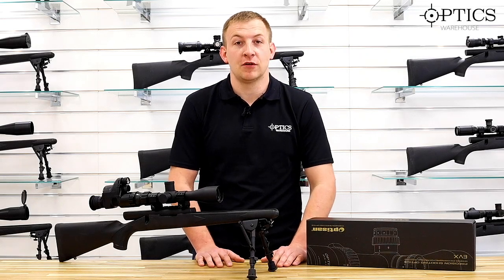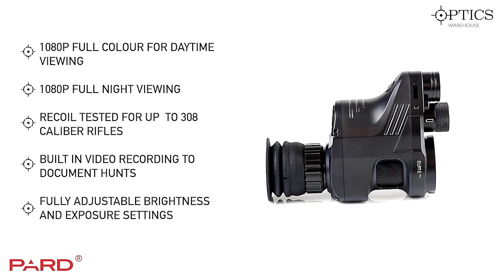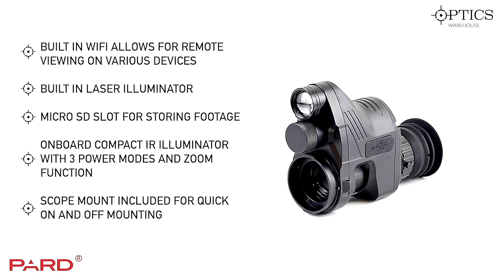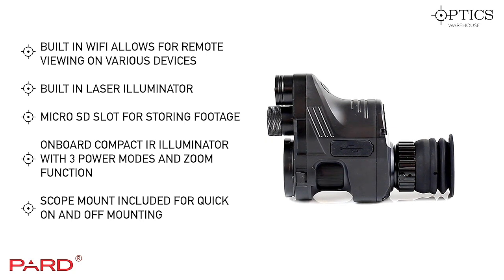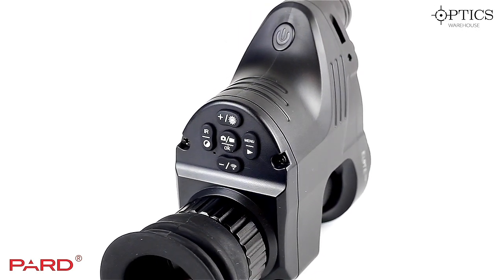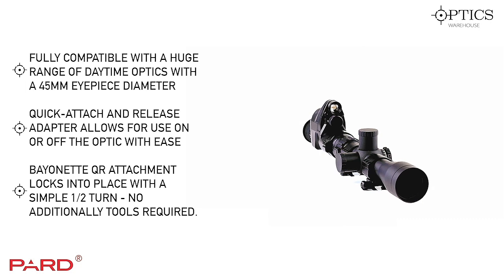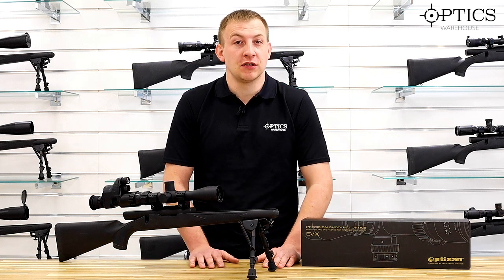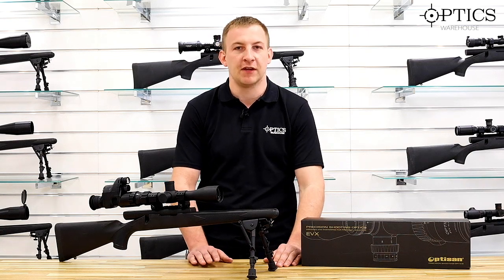PARD NV007 1080P Digital Rear Add On Night Vision Unit - Quick-Fire Review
PARD NV007 1080P DIGITAL REAR ADD ON NIGHT VISION UNIT

John Farbrother - 2018 BFTA & WFTC SPRINGER CHAMPION - from Optics Warehouse reviews the Pard NV007 Night vision add on.

The PARD NV007 is a digital rear add on Night Vision device that offers superb night time viewing out to 150 yards with its on-board illuminator in full 1080p colour. If you pair this NV add on with an additional high powered IR illuminator you can generate results over 200yds!

The PARD NV007 comes with the ability to record your hunts, which can be viewed through the device itself. One of the key benefits with the PARD NV007 is its ability to be paired with a huge range of day time optics with a 45mm eyepiece diameter.

When choosing the riflescope to pair with your PARD NV007 we recommend using a scope that has a form of parallax adjustment. Ideally with a PA down to 10 yards you should see the best performance.

PARD NV007 Key Features:

1080P Full colour for day time viewing
1080P Night viewing
Recoil tested for up to 308 calibre rifles
Built in recorder for videoing your hunts
Adjustable brightness and exposure for getting the perfect set up for all conditions
Built in WIFI system to allow for remote viewing through your mobile or smart device.
Takes a micro SD card for saving your videos
Dioptre adjustment
Takes a single 18650 battery (supplied separately) – This unit will only work with the 18650 battery that does not have a nipple
On board compact IR Illuminator with a 3 power modes and zoom function
Built in laser illuminator
Scope mount included for quick on and off mounting
1.5x native magnification
16mm Lens, focusable ensures crisp reticule.

Included in the box:

45mm scope ring mount for rifle scope : fits most rifle scope eyebells upto 45mm diameter.
Replacement O-rings & Allen Keys
Battery
Tape for packing eyepiece
1 year warranty

*Please be aware that the 38mm fitting (mentioned) is no currently an option.